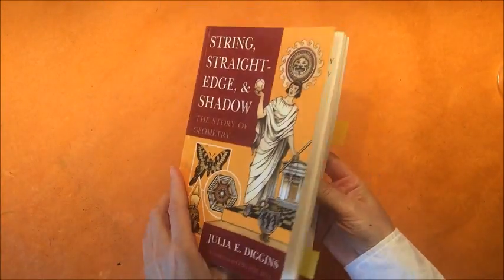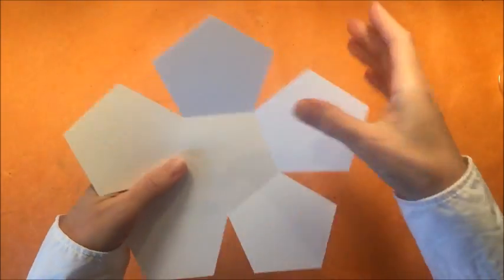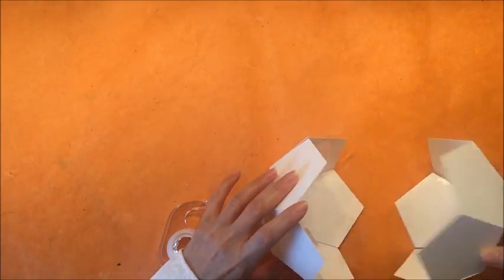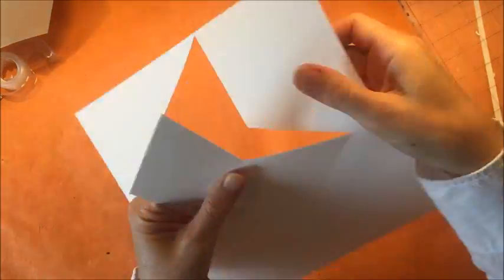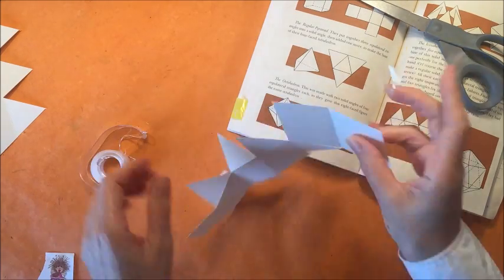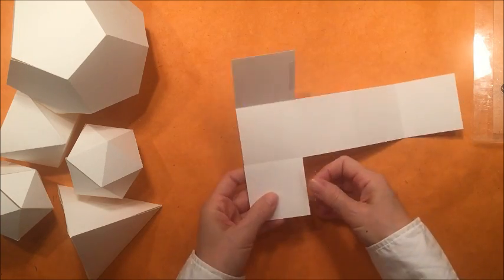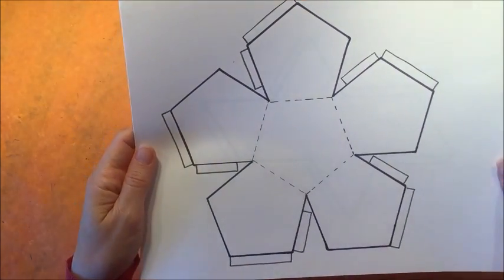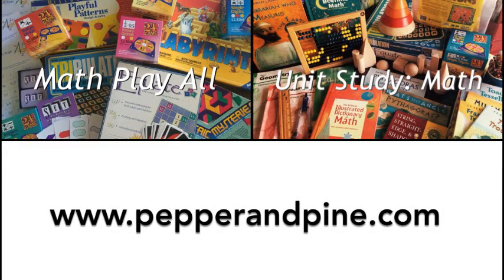Geometry: How to Make the Five Regular Solids from Paper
Watch as we make three dimensional 'solids' from paper. We used 90lb water color paper and our Silhouette Cameo to make the five regular solids as discovered by Pythagoras in the 6th century BC.

We were inspired by the book "String, Straightedge and Shadow" by Julia Diggins which we are reading for our geometry unit for homeschool.

If you don't have a Silhouette Cameo to cut out these shapes, don't worry! Just go to my website and download the template and make them on your own. All you need is a printer, scissors and tape!